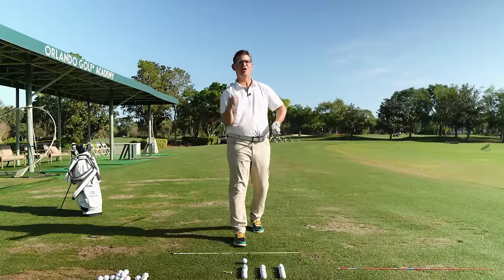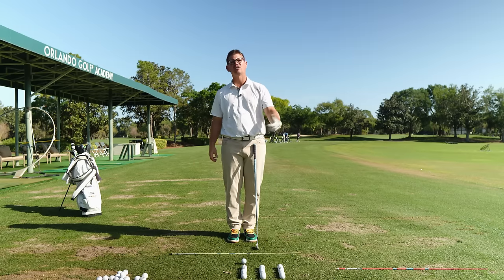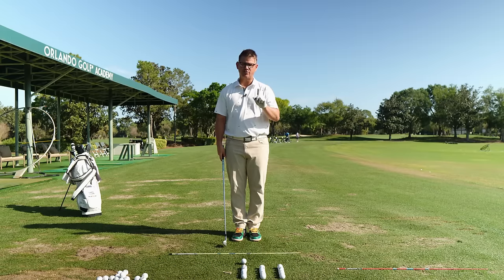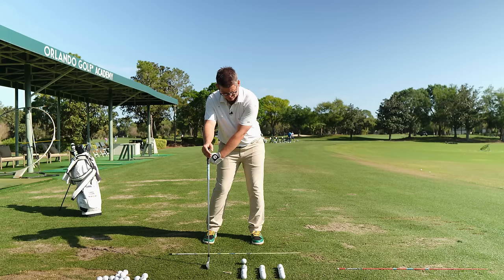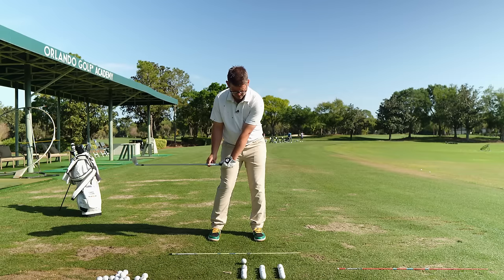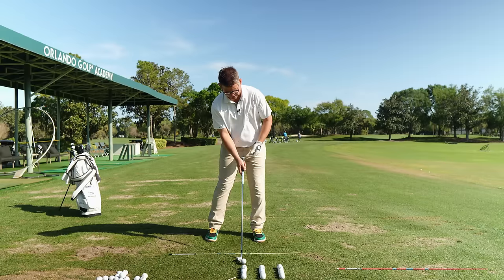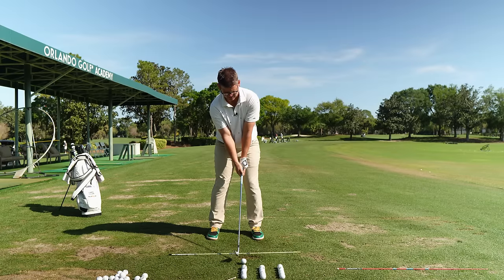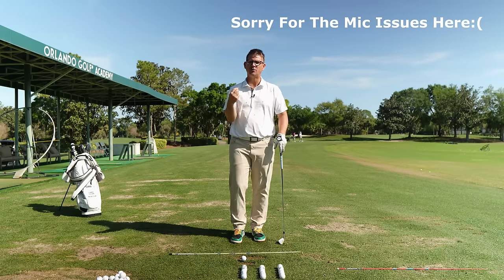5 Step Drill To The Best Impact of Your Golfing Life!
Let's work on getting a consistent low point in your golf swing and learn how to stabilize the clubhead down in the hitting area so you can compress the golf ball like the best players in the world. Chris Tyler shows you a detail rich drill that will help players of all skill sets.

Timestamps:
0:00 Intro
1:29 Step 1
9:36 Step 2
12:23 Step 3
17:58 Step 4
21:25 Step 5
24:12 Final Thoughts